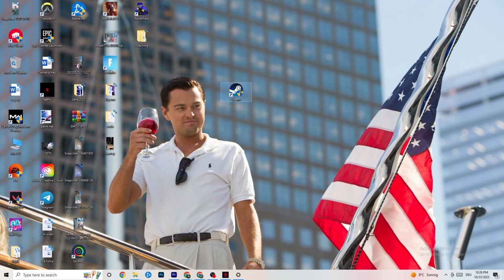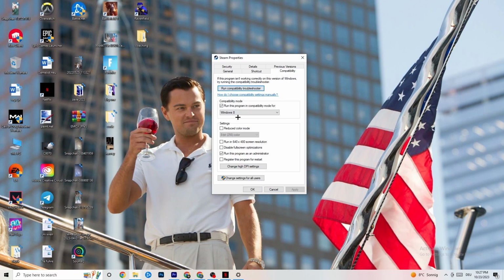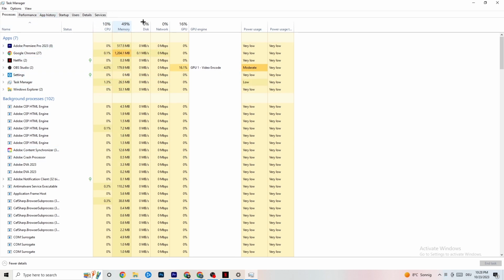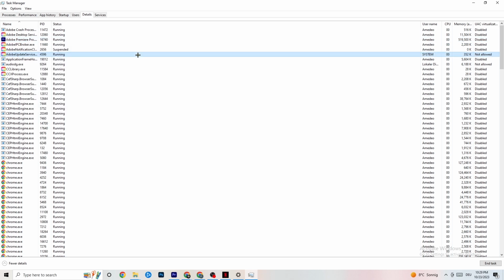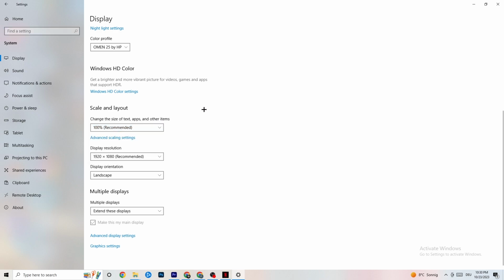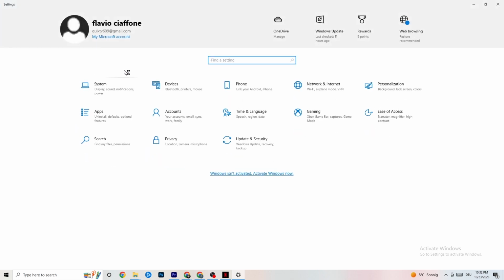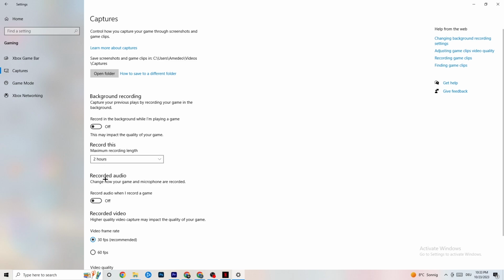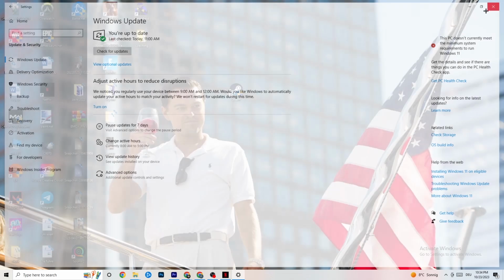Krunker - How To Fix Krunker Crash on Startup